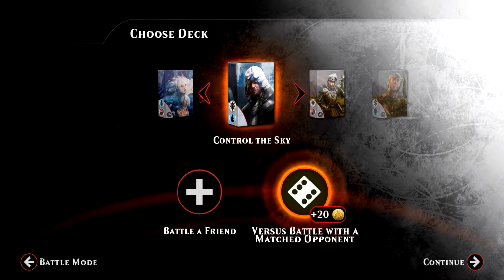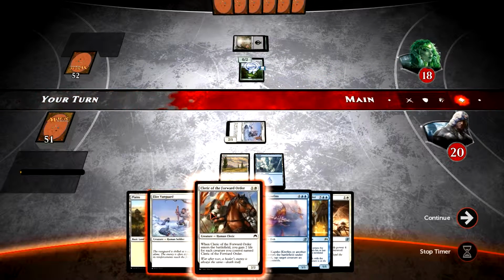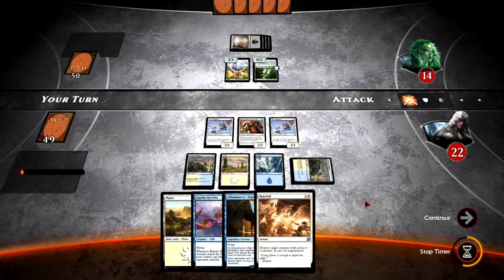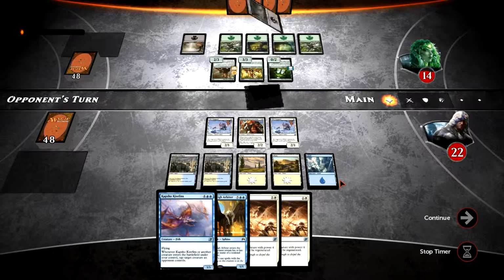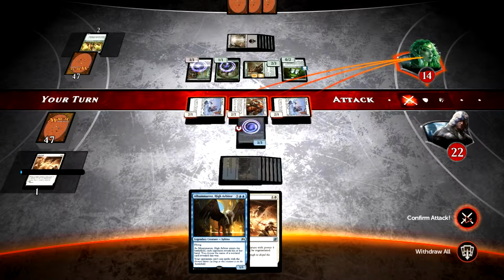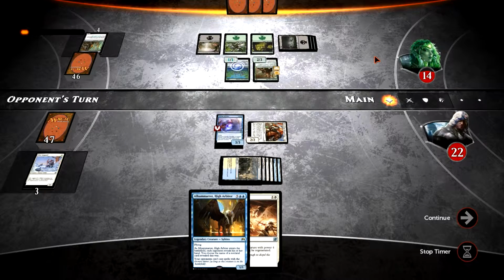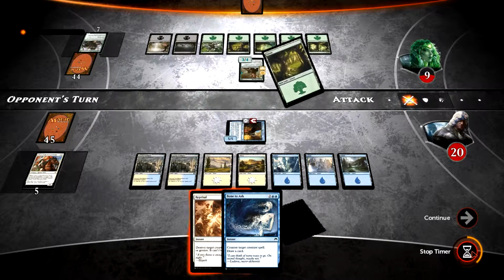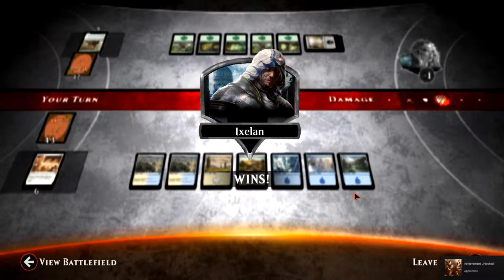Magic Duels: Origins - Trying the Deck Wizard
Back for another week of Magic Duels: Origins, with some new decks I've been playing around with.  Let me know if you enjoy and what decks you want to see me try next!

Magic Duels: Origins is Wizard of the Coast's newest video game incarnation of the longstanding Magic: The Gathering.  Hone your skills, take on your friends or AI opponents, and enjoy virtually endless gameplay with fully earnable content in this newest rendition.

Simplified from the complete Magic Online (MODO) game, and reminiscent of the Magic Duels of the Planeswalkers games, this new Free-to-Play game begins with the Magic Origins set and allows for full customization in deck building and online battling, complete with seasonal rankings and daily quests.